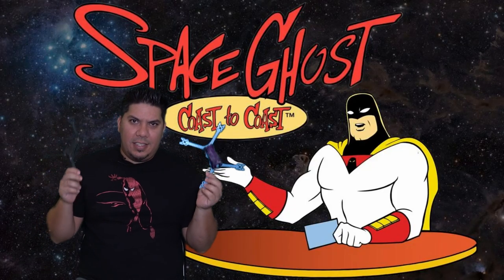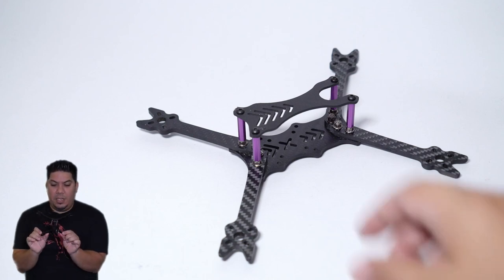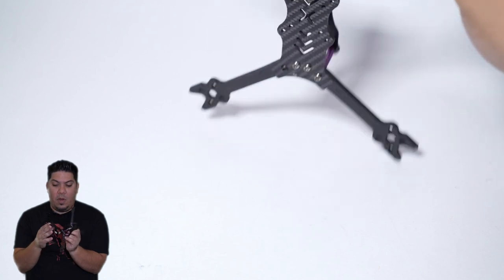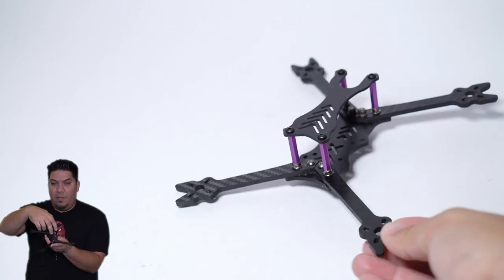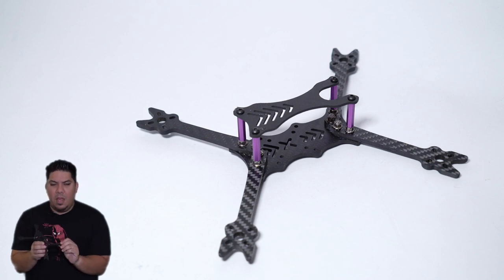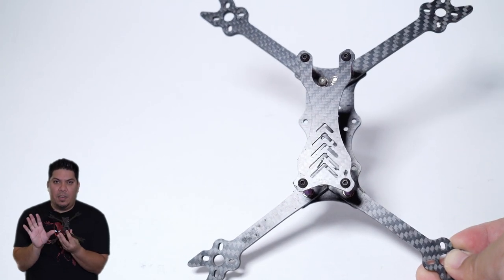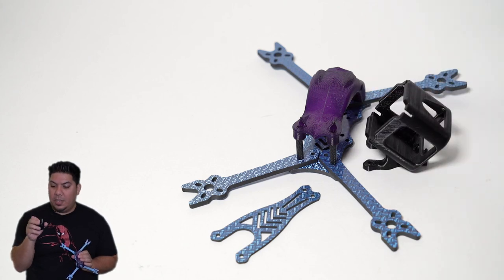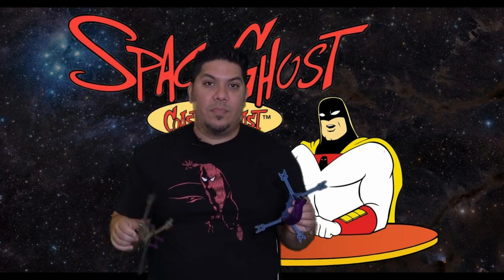Mode 2 Ghost racing Drone frame Overview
3" - Diatone GT R349